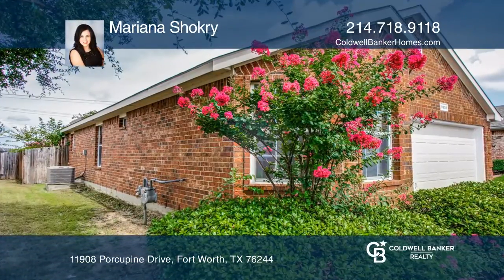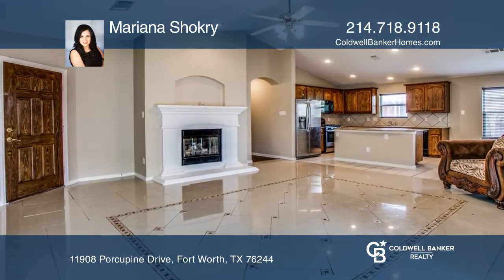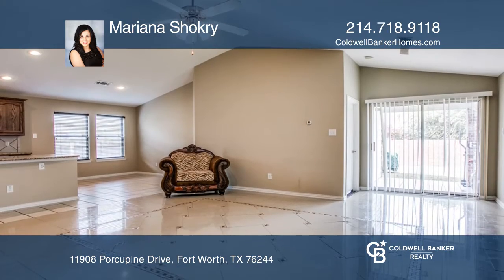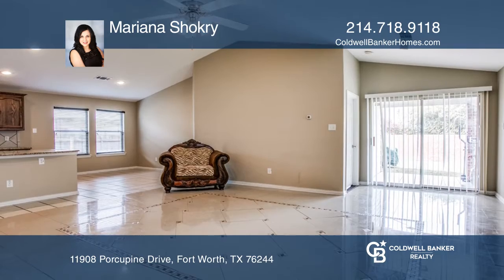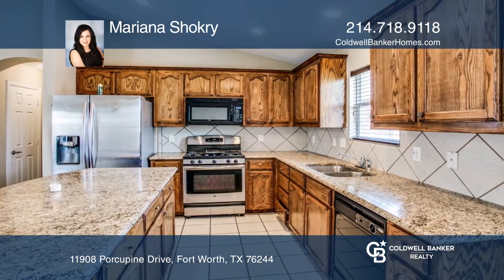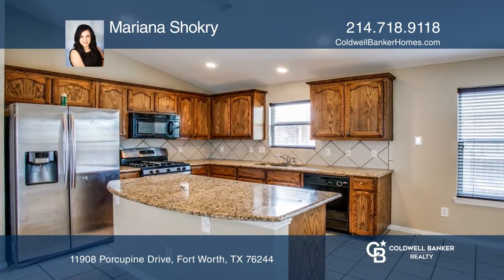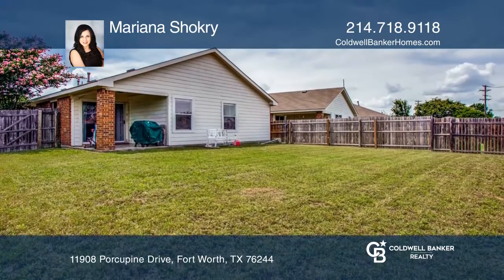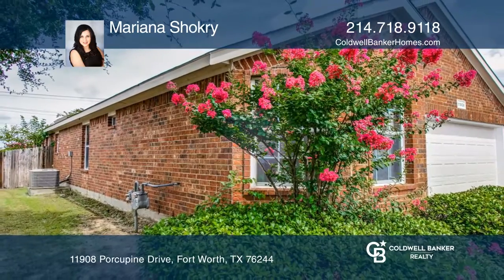11908 Porcupine Drive Fort Worth, TX | ColdwellBankerHomes.com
11908 Porcupine Drive, Fort Worth, TX

THIS FOUR BEDROOMS, TWO BATHROOMS HAS BEEN BEAUTIFULLY UPDATED, INCLUDE LARGE OPEN CONCEPT FAMILY ROOM WITH WINDOWS AND BEAUTIFUL FIREPLACE WITH CERAMIC FLOORS. BEAUTIFUL KITCHEN WITH ISLAND WITH TILE, LUXURY VINYL BLANK WATERPROOF FLOORS IN HALLWAY, THE FOUR ROOMS AND CLOSETS, FRESH PAINT IN THE WH